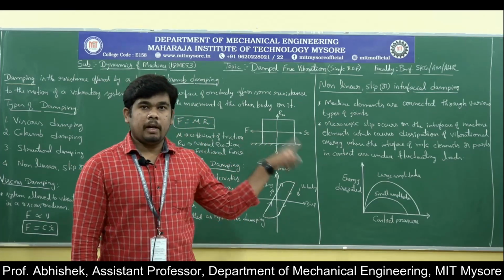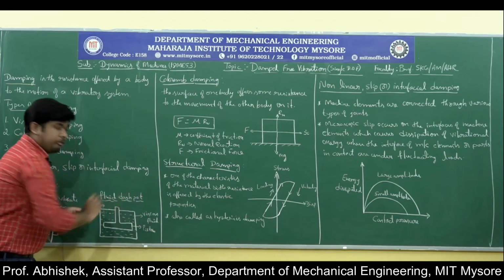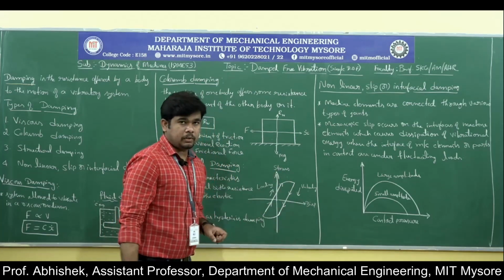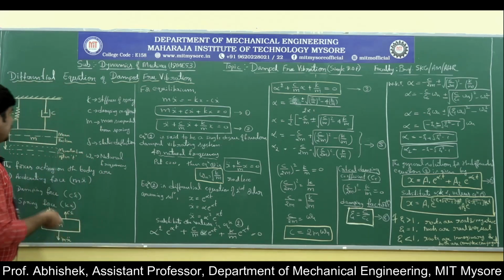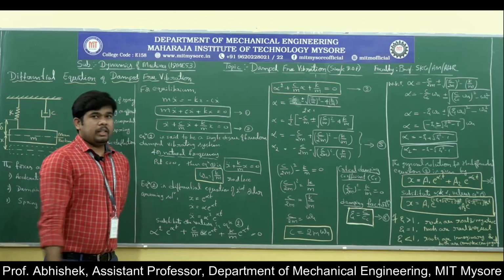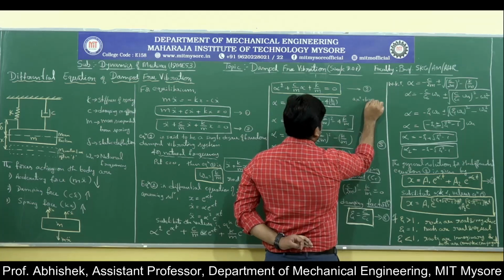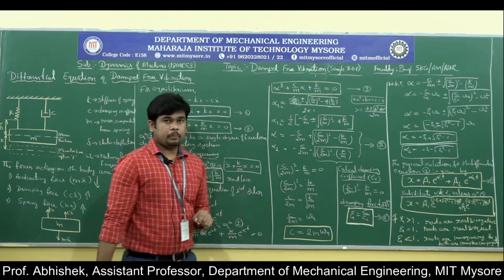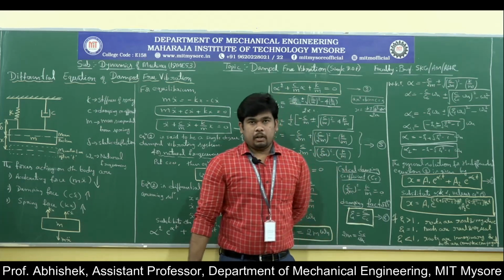5 DOM 18ME53 M3 6 AHR